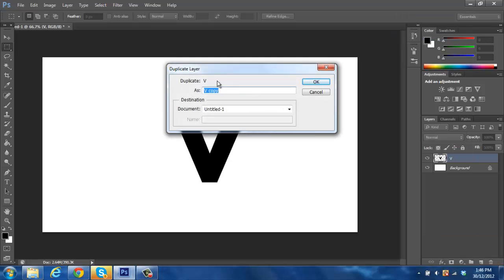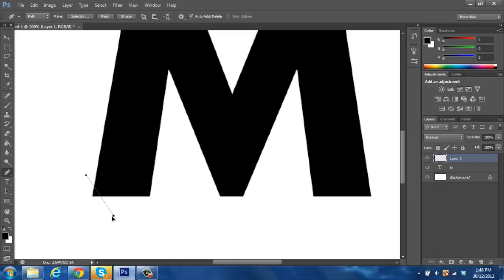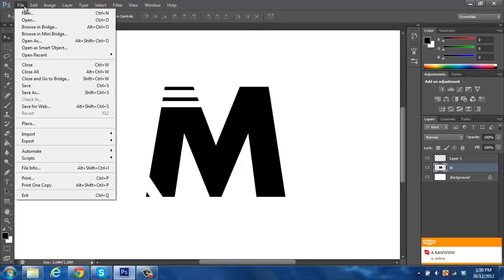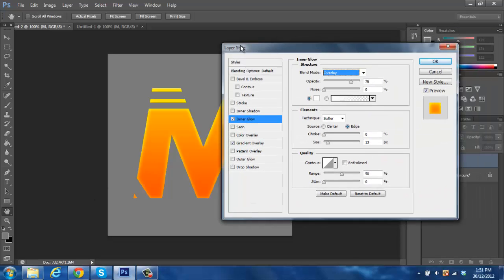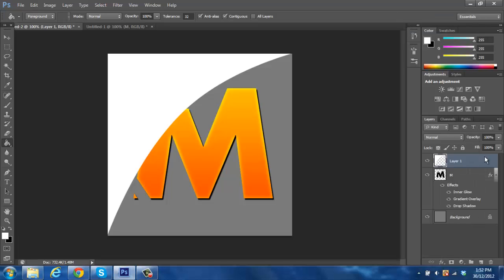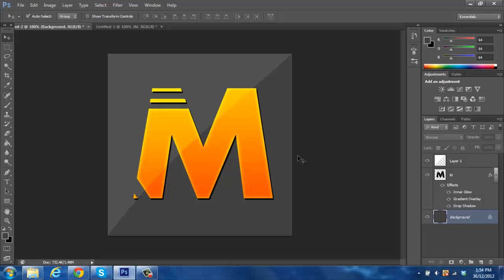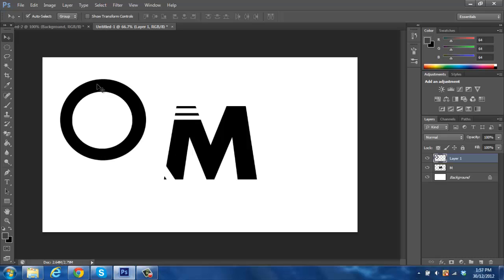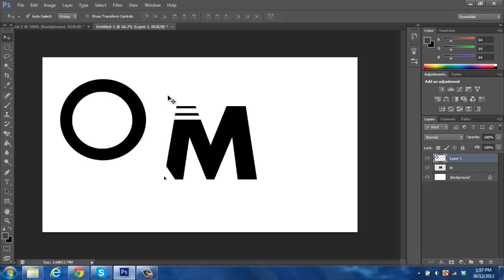Become a Basic Designer Ep.3 - Logo's - By HybridGraphics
HybridGraphics™
Can I get 20 Likes for Basic logo's ?

A highly requested one, working with logo's, Like the video if you enjoyed the tutorial on how to make a basic logo.

Programs Needed:
Photoshop CS3-CS6
Cinema 4D R11-R12

Links
•Network
•Skype
staxershd